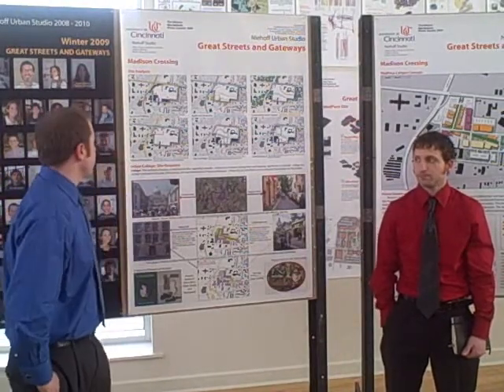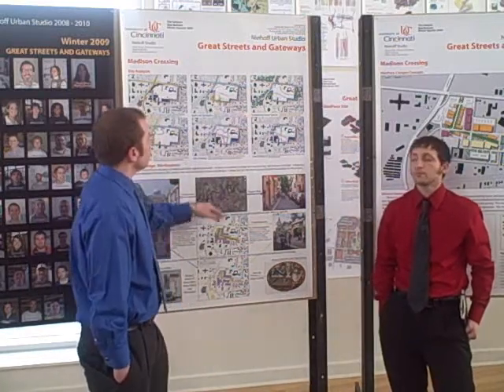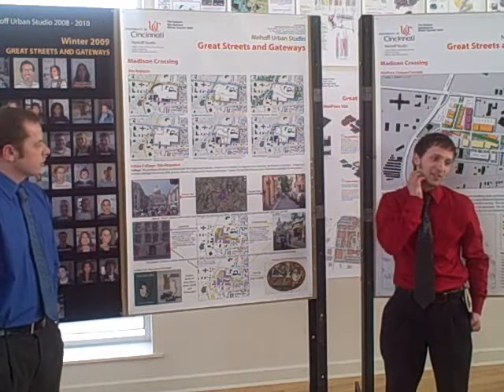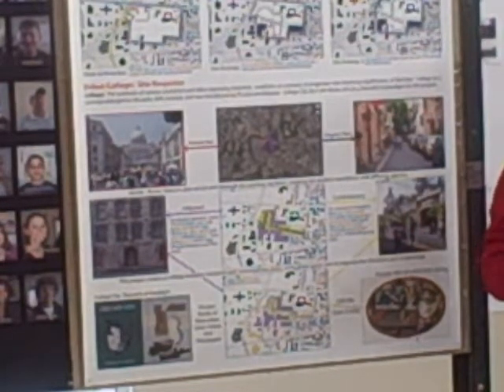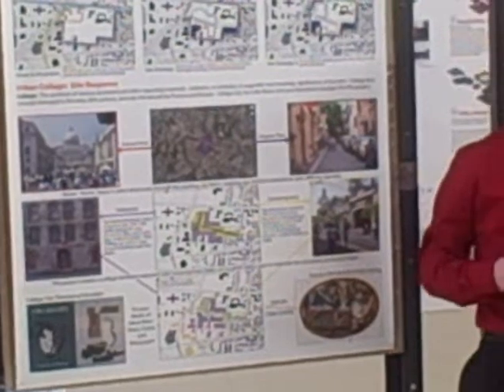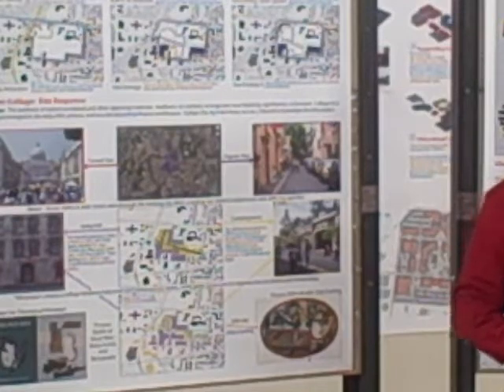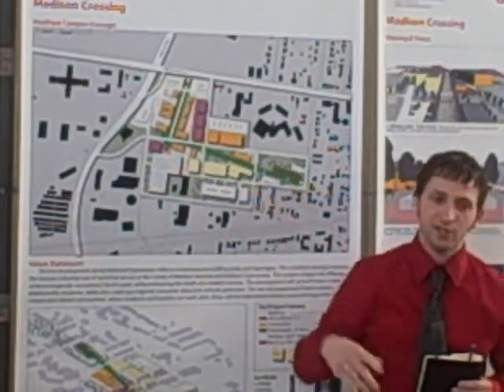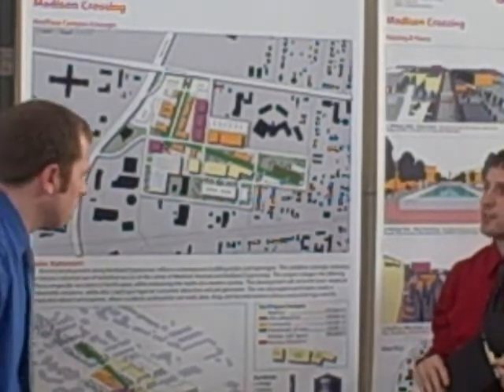Urban Collage Part 1 of 2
Final presentation by the Urban Collage team at the University of Cincinnati Niehoff Urban Studio winter quarter 2009. This presentation took place on Friday, March 13, 2009. Team members include Tim Velazco and Nick Barhorst. for more information.